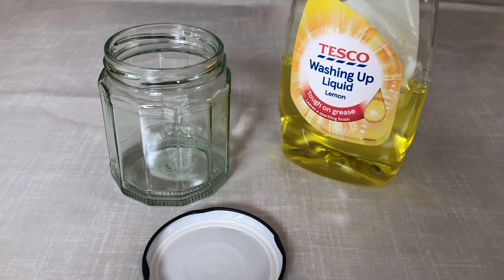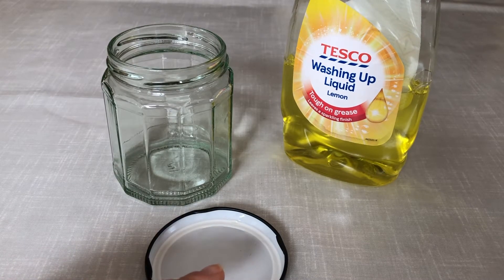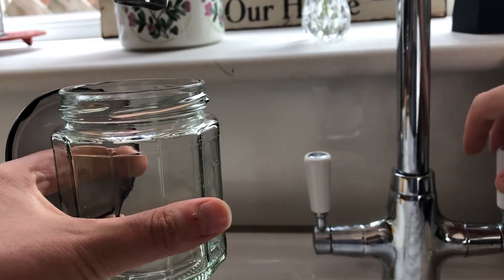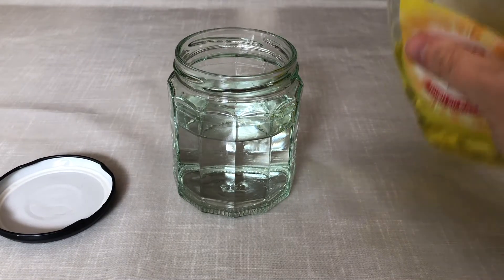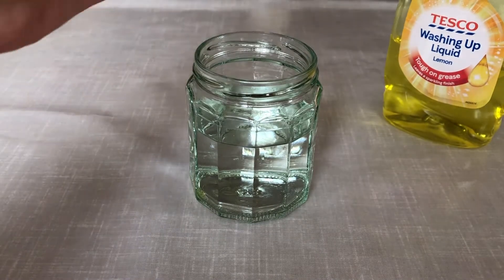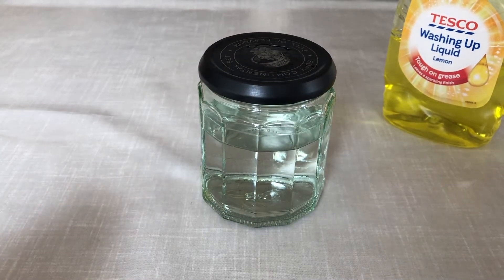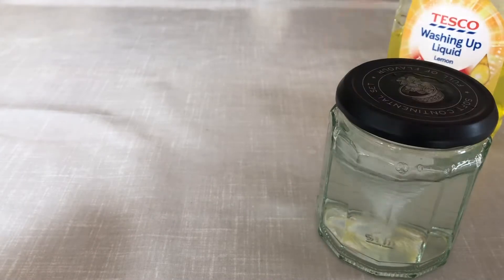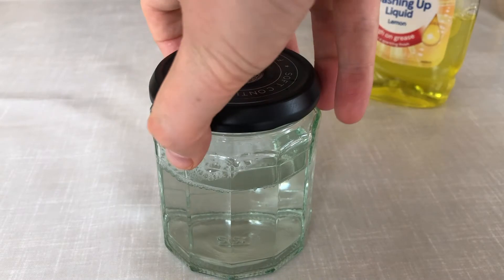Tornado in a jar